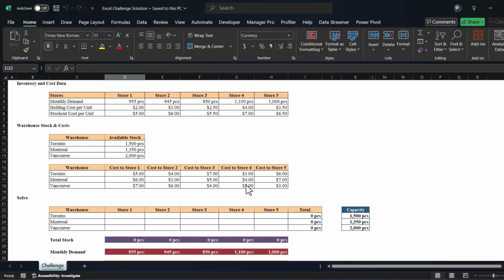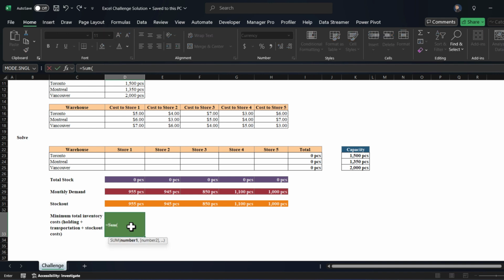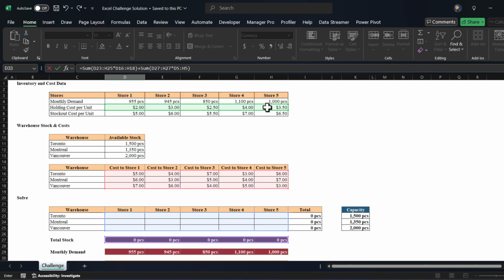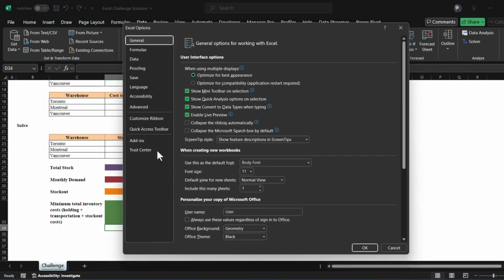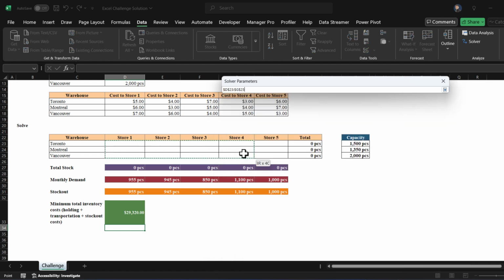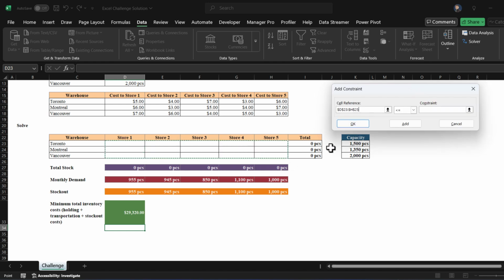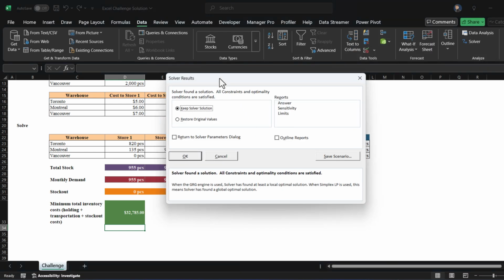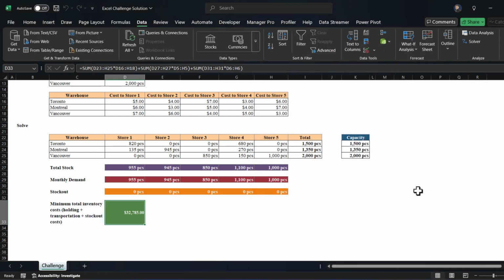[Solution] GoSkills Excel Challenge 46 - November 2024: Inventory Optimization with Excel Solver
Did you crack the inventory optimization challenge? 🧩 What strategies worked best for minimizing costs? Let us show you the solution of our community member, Ilgar Zarbaliyev!

📌 If you haven’t tackled it yet, head back to the challenge page to give it a shot

🚀 Want to showcase your solution or swap tips with fellow enthusiasts? We’re eager to see how you tackled this challenge! Join our Slack channel to share insights, learn from others, and connect with our vibrant community

📚 Continue learning! Enhance your Excel skills with our in-depth courses